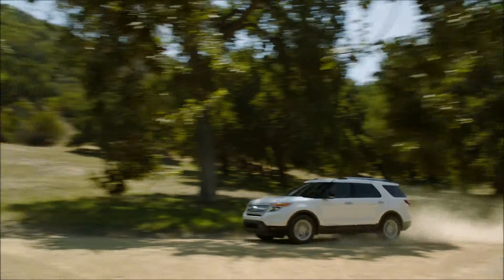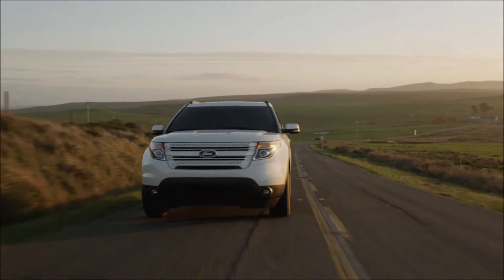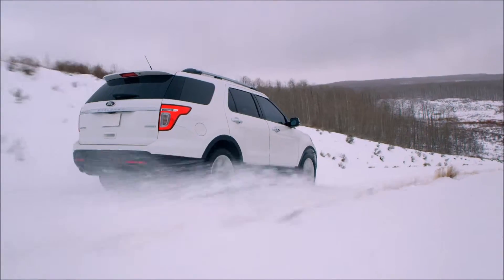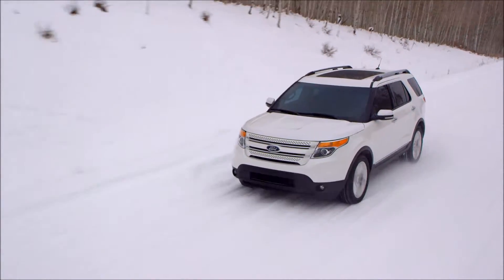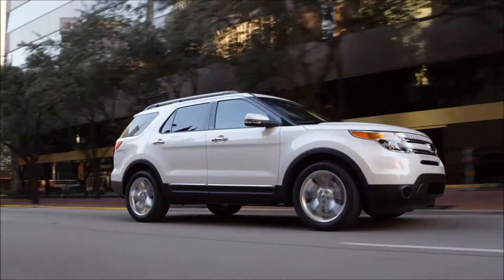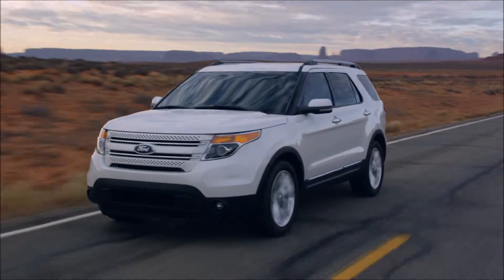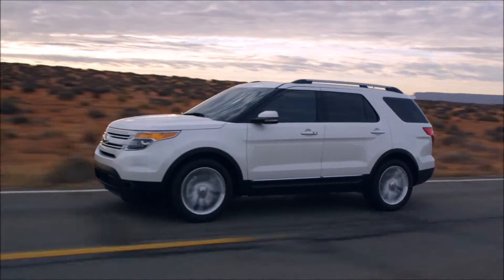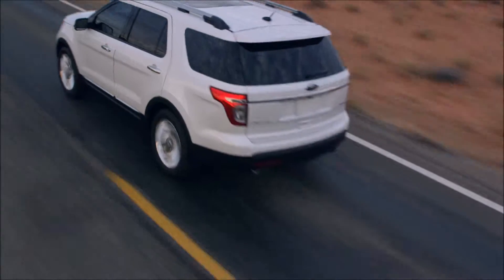2015 Ford Explorer Apison, TN | Ford Dealer Apison, TN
People in and around Apison, TN often ask, what is the best Ford dealership around? The answer is always Larry Hill Ford! Larry Hill Ford provides residents with the best service, selection, prices and all around buying experience when looking for any new or pre-owned Ford vehicle. One trip to Larry Hill Ford and you will see why so many people consider us the best Ford dealership in the area. Don't waste time with other dealerships, come to the best one in the Apison, TN area today!